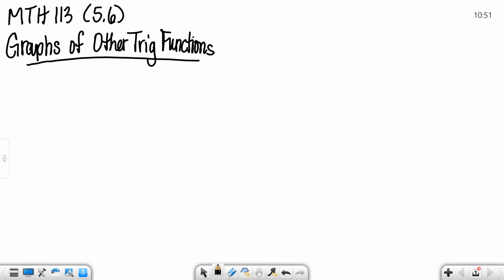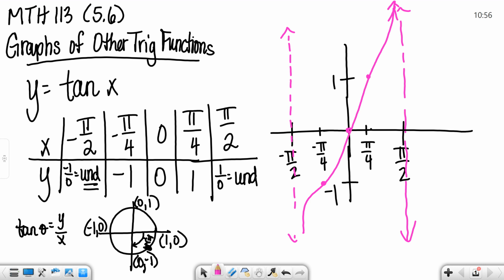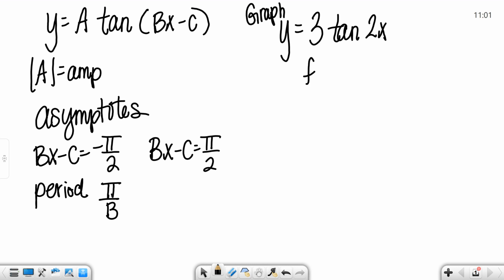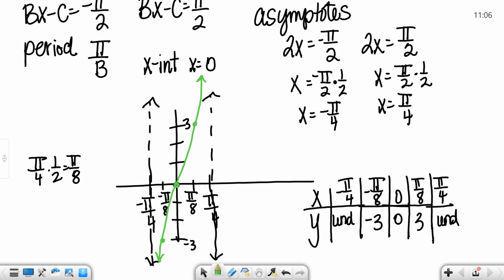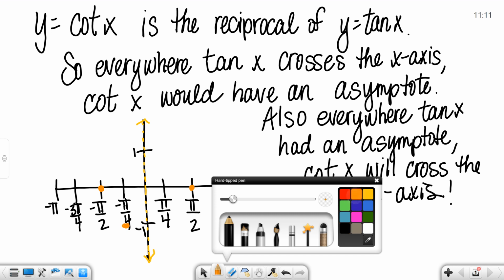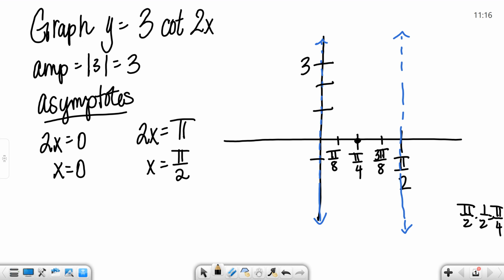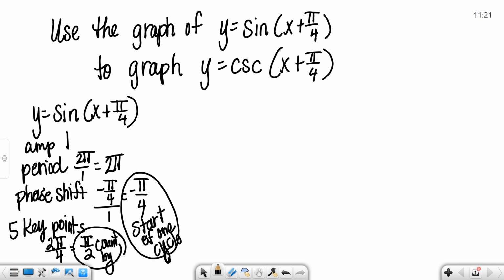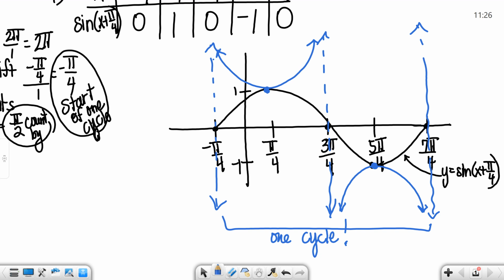MTH113 Graphs of Other Trig Functions 5 6